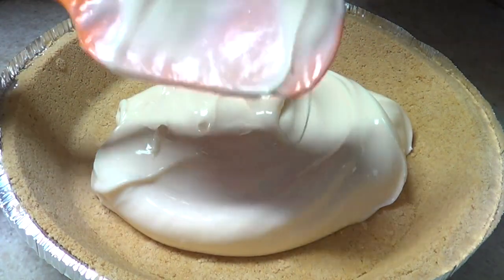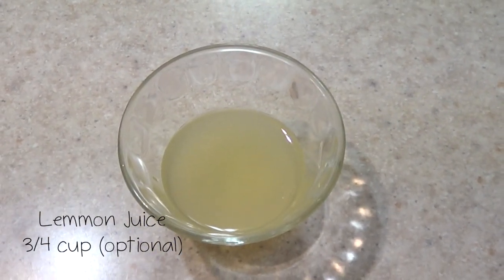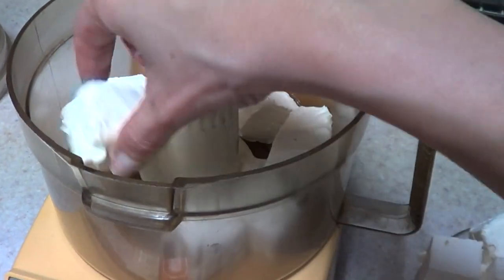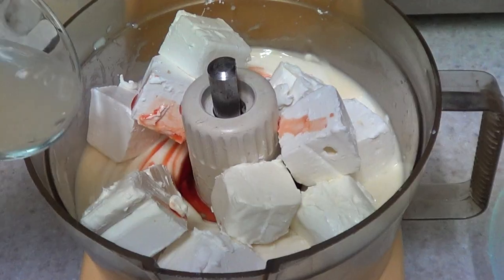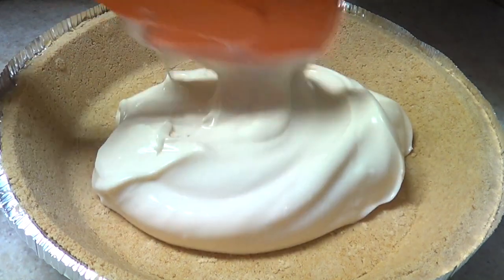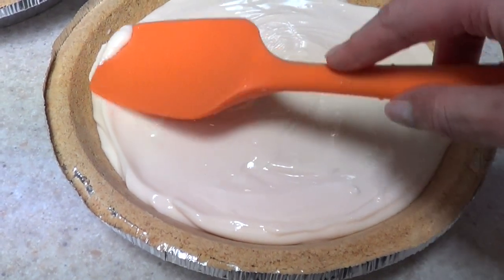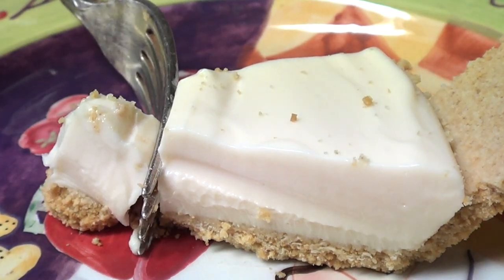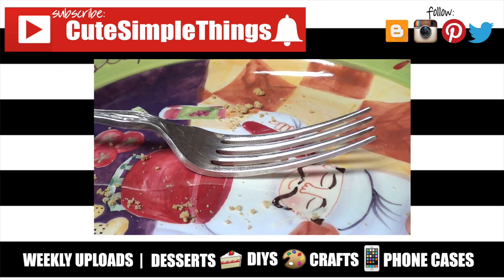Best No-Bake Cream Cheese Pie Recipe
This is the BEST cream cheese pie recipe I have ever had, its my mom´s recipe and now I´m sharing it with you. Recipe
Use cutesimplestuff if you re-create it!